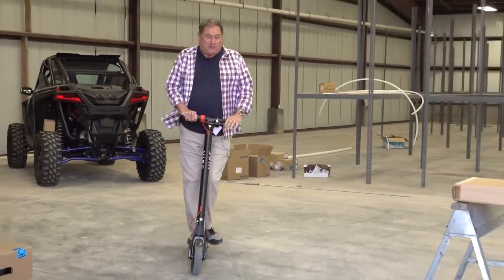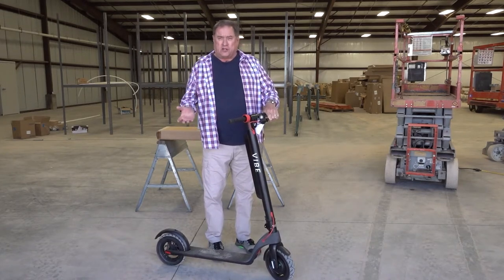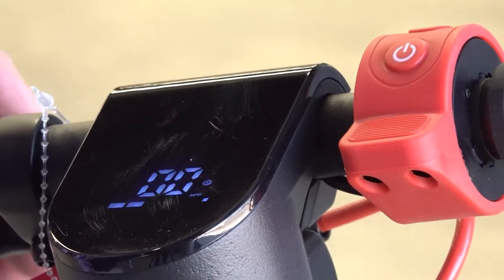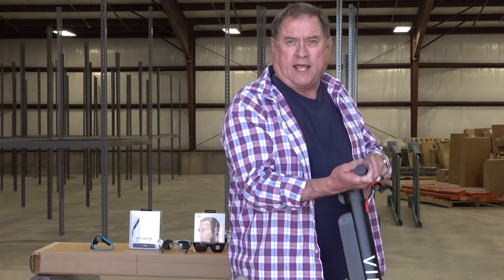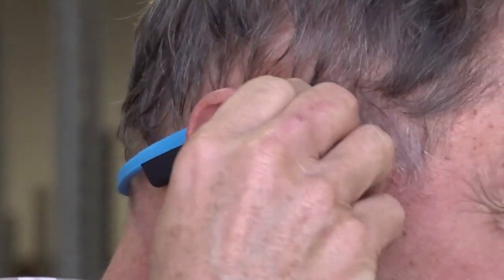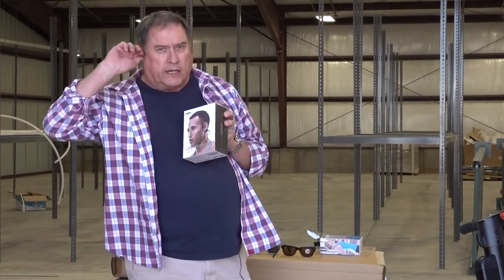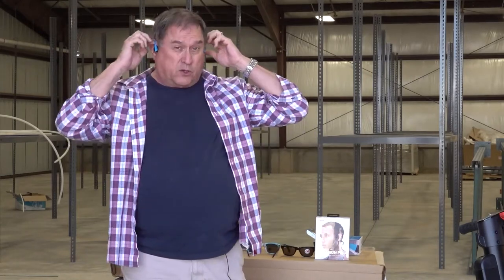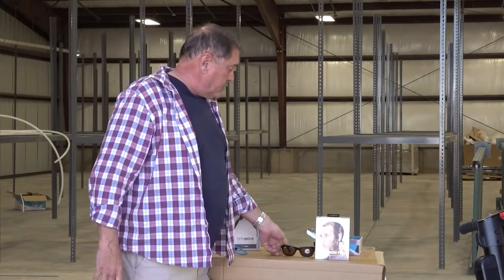Jorgensens VIBE Electric Scooter Spring Cruising Collection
On this week’s What’s New segment Chad Booth is hijacking a few items from the Spring Cruising Collection straight off the Jorgensen’s Powersports showroom floor. For starters, Chad is going to show you how to save some gas this summer as the prices continue to increase with an all new VIBE electric scooter. This thing is completely battery powered and can reach up to eighteen miles per hour at top speed. While you're cruisin the streets cheap you’ll want to be sure to complete the ensemble with some stylish shades and headphones to keep the tunes rolling as well. Be sure to check out Jorgensen’s Powersports in Richfield, UT to get your Spring Cruising set up today.

Tune in to ABC4 Utah Sat 10:35 pm / Sun 9:00 am

ABOUT AYLTV
At Your Leisure is a family oriented outdoor and travel show focused on the western United States. Our weekly itinerary includes both motorized and non-motorized destinations and activities, cool new product reviews and suggestions on how to get the most of a weekend or week in the west. At Your Leisure is celebrating its 20th season of broadcasting. We are all driven by a love for not only the outdoors, but our jobs. We love bringing the adventure to you so follow along, get out there and discover the United States of Adventure!